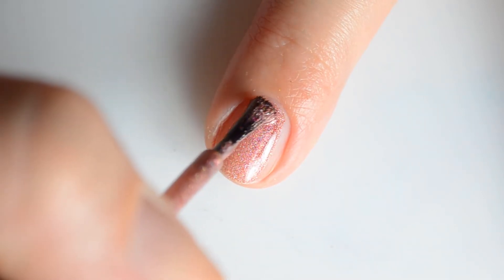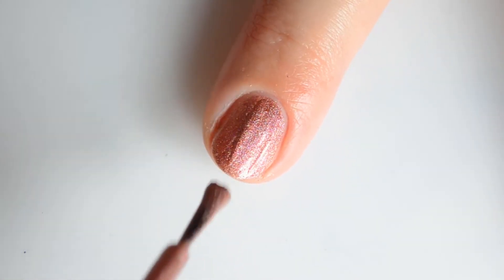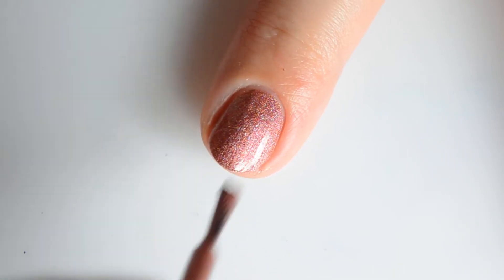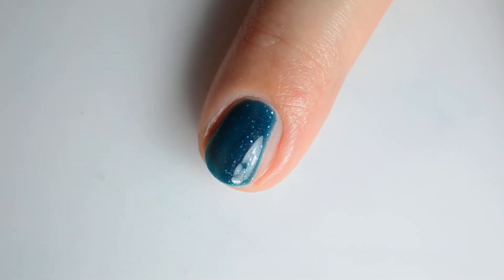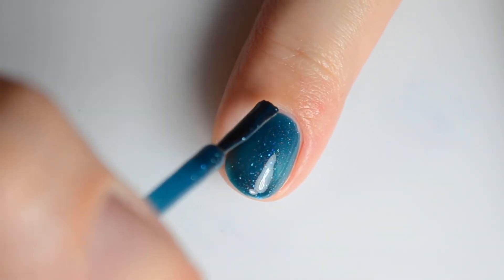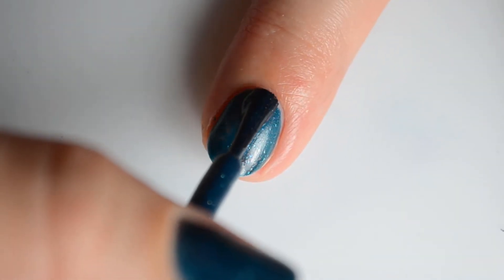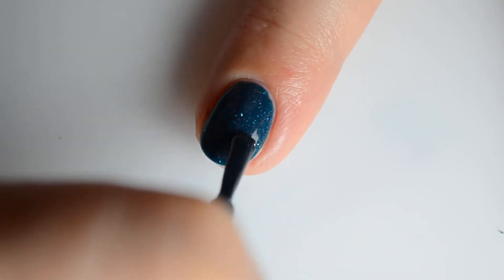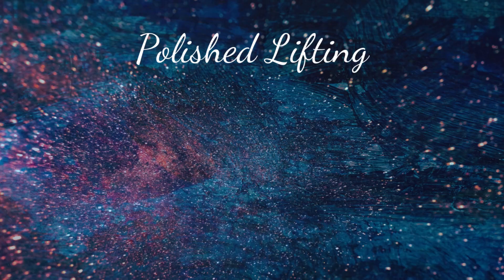Starlight Polish Indie Love and Light August 2019 Collaboration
Today's video features swatches from the Starlight Polish Indie Love & Light August 2019 new releases.

Product List

Be the Hero of Your Own Life - rose gold holo with tiny metallic red microflecks
For Science! - teal crelly with UP pigment (unicorn pee), holographic flakes, and blue-violet shifting iridescent glitter

Important Links